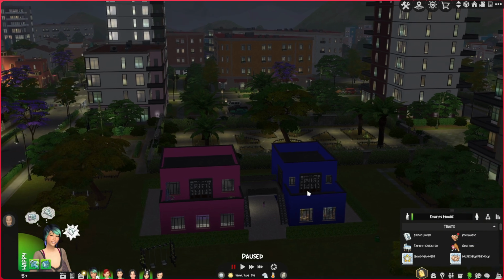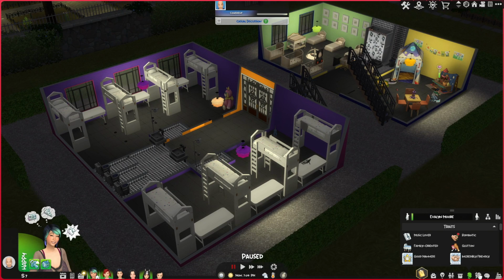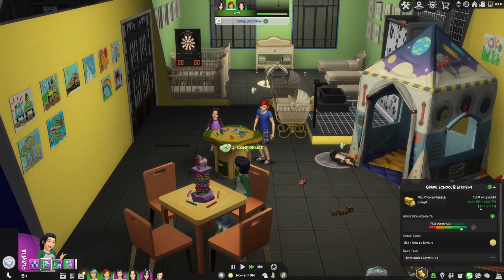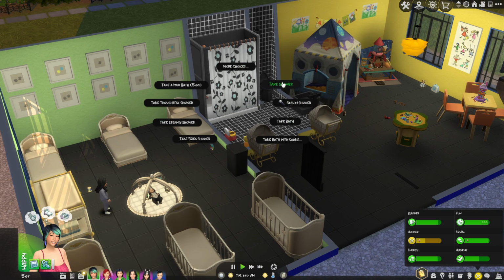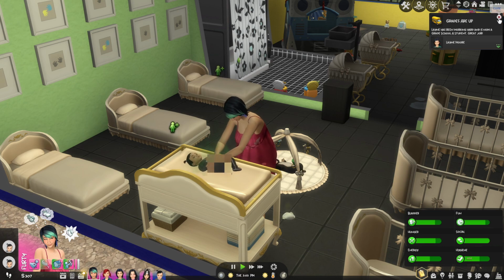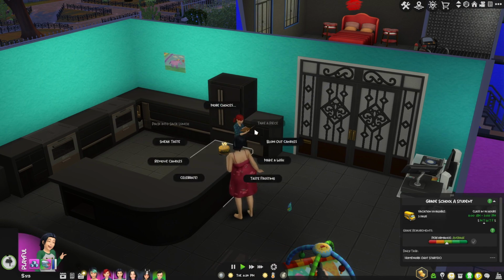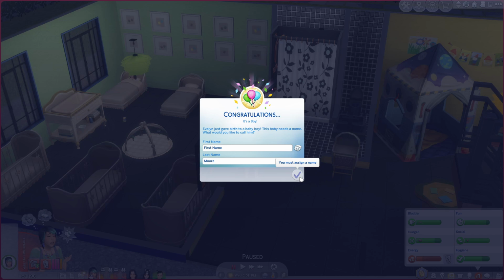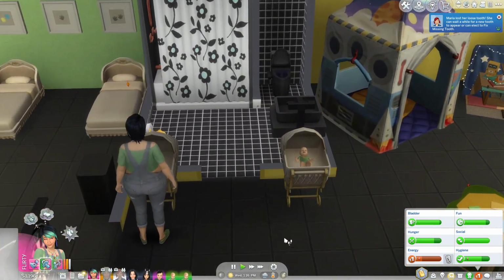A Fresh Start - Sims 4 100 Infant Challenge Part 43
It all blew up... so we start anew with a new look, a new home, and a new struggle.

INFANT COUNT - 22